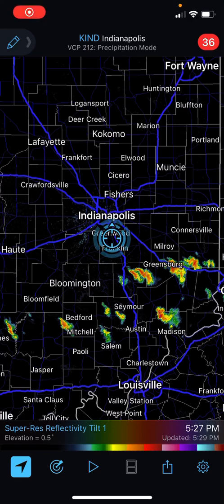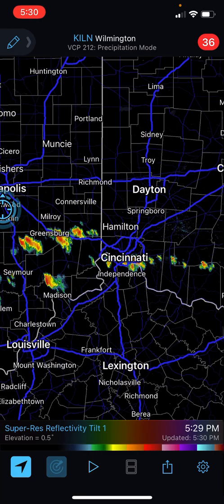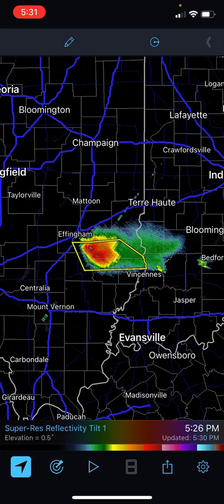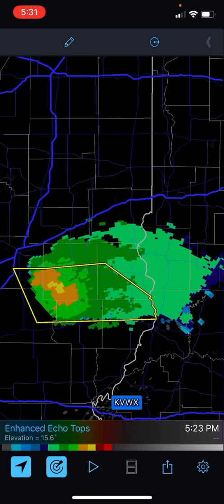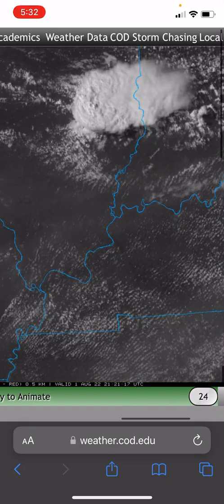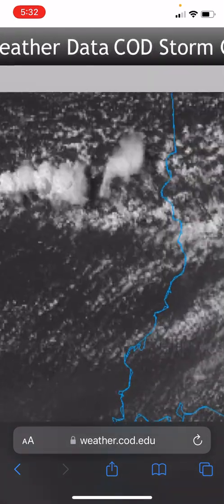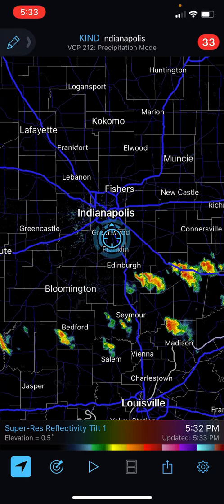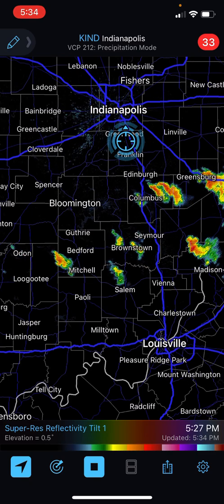Strong/severe storms possible SE IL/S IN/S OH